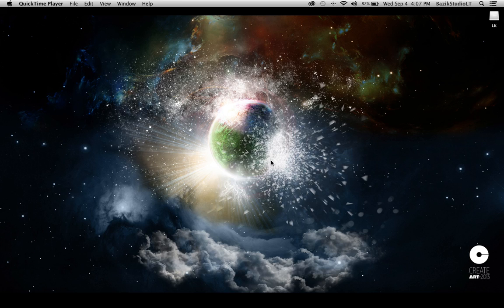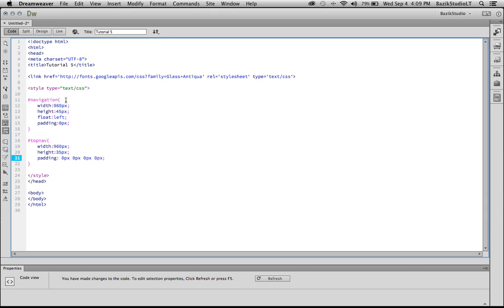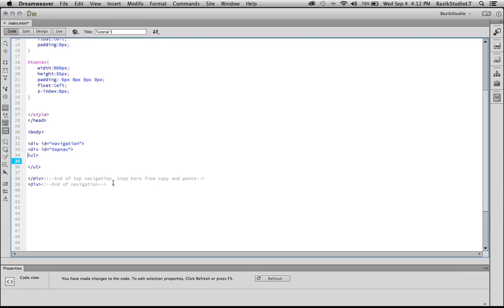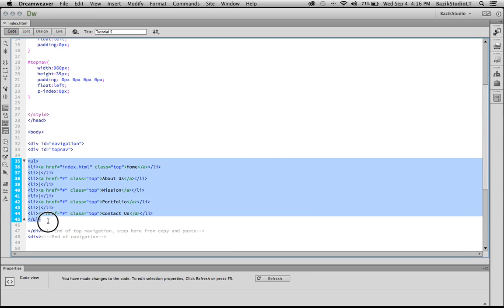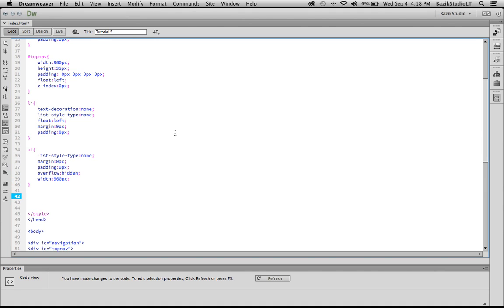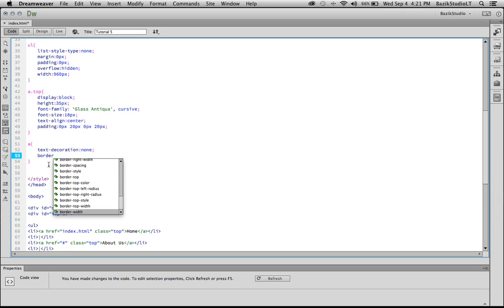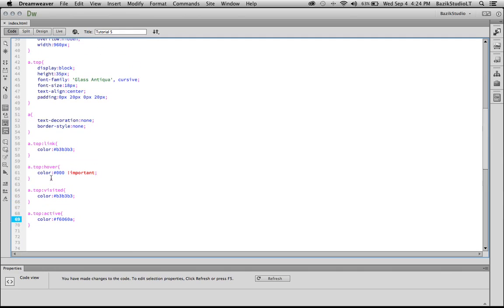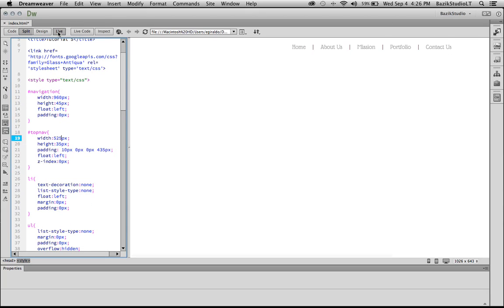Setting up your Navigation and Google Fonts - Tutorial 5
Today we set up our Navigation for our site and incorporate Google fonts to our website.